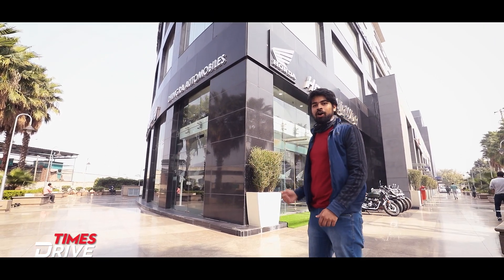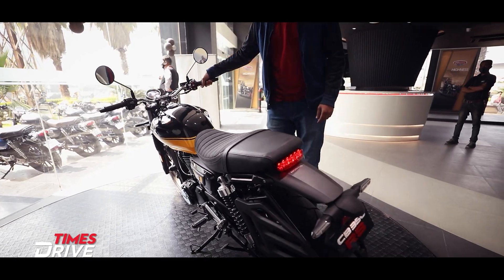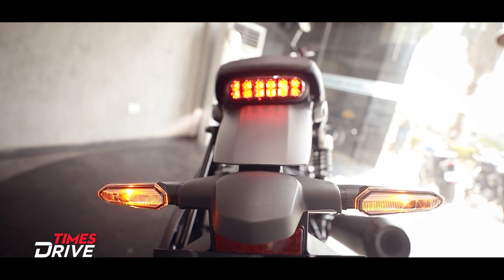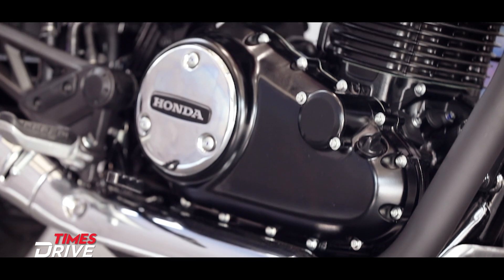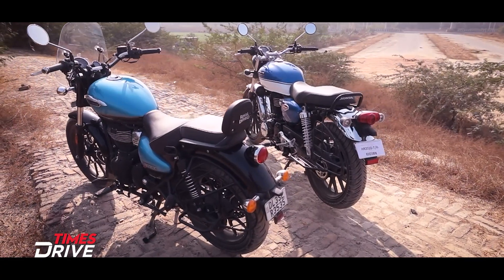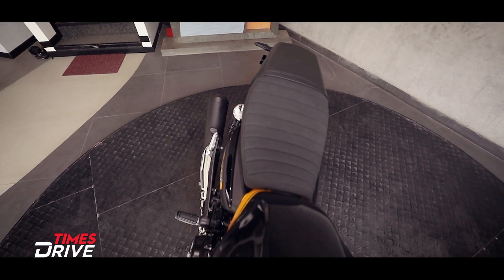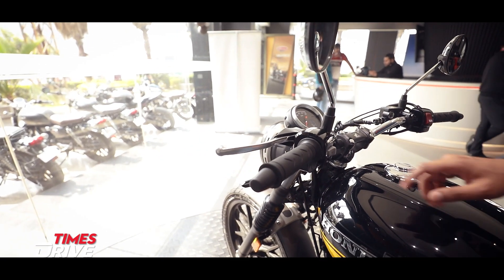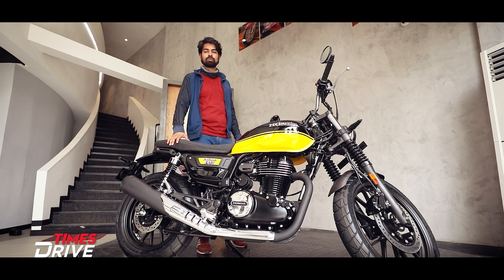Honda CB350 RS | Walkaround, First look, features and more | Times Drive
If you are planning to buy a new motorcycle and have a budget of around ₹2 lakh, then there's a new offering that should be on your list -- Honda CB350RS that costs ₹1.96 lakh for monotone model and ₹1.98 lakh for the dual-tone shade. All prices are ex-showroom, Delhi. The CB350 RS is a slightly sportier-looking motorcycle that is built for touring purposes, hence the RS (Road Sailing) suffix. At the outset, the RS looks like a scrambler version of H'ness CB350 cruiser that was launched in India last year. But a closer look at the bike will tell you that the new CB bike isn't very different from its cruiser sibling. Here's Kaifee Ali giving you a quick walkaround of the motorctcle